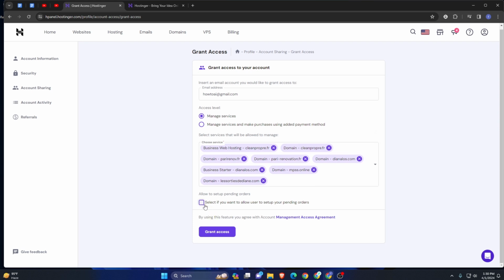How To Give Access For Manage Hostinger Account | Hostinger Access Manager 2024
In this tutorial, learn how to grant access and manage your Hostinger account effectively using the new Hostinger Access Manager for 2024. Whether you're collaborating with a team or need assistance from support, this tool simplifies access without compromising security.